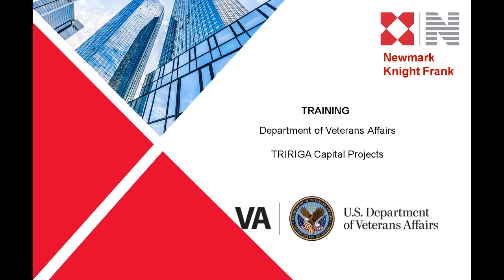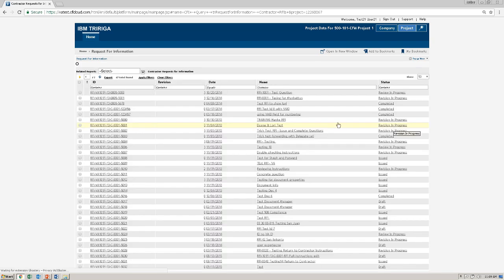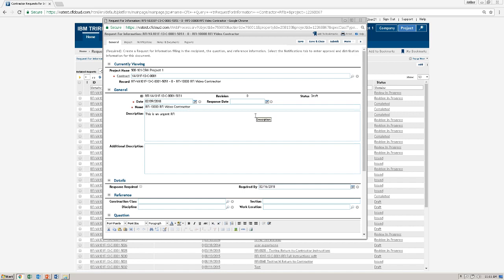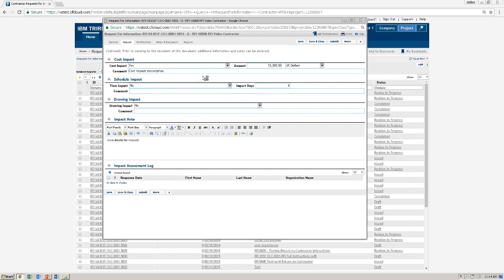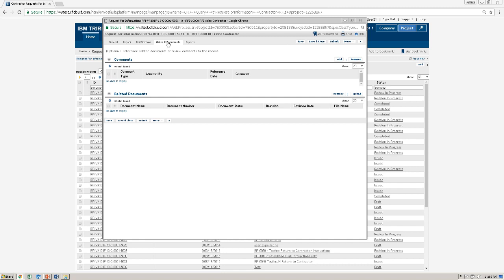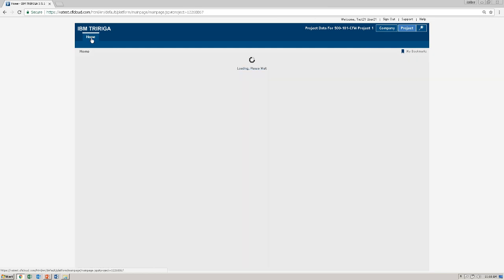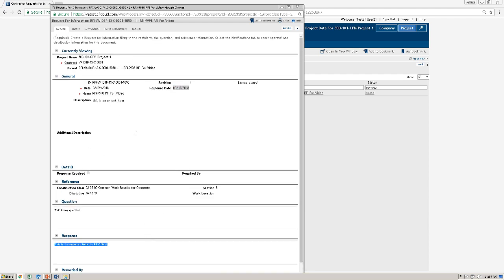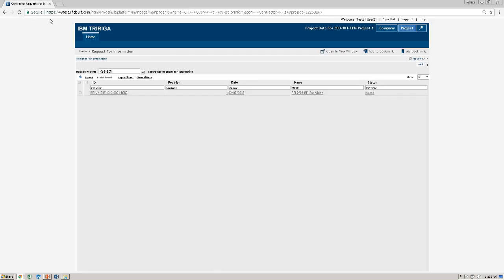3 - RFI - Contractor